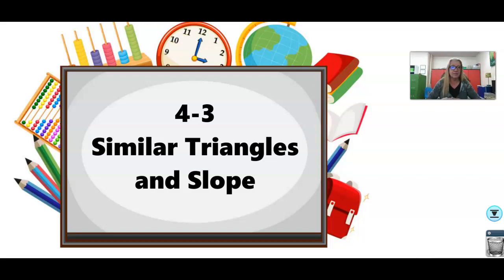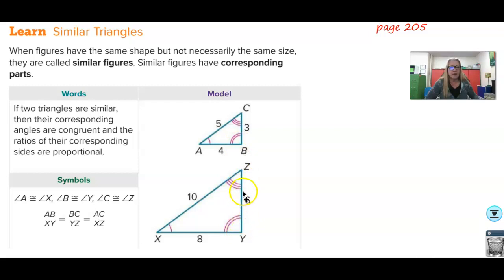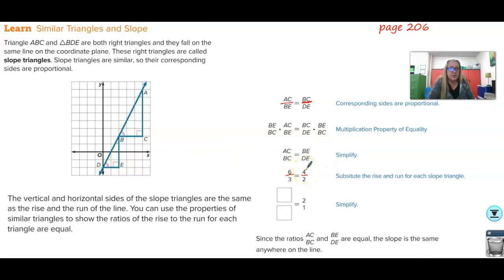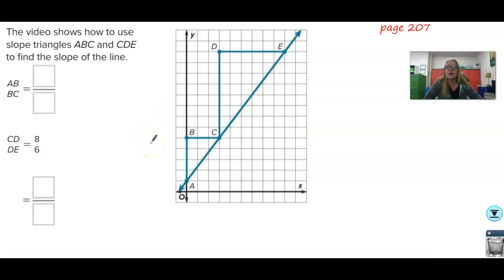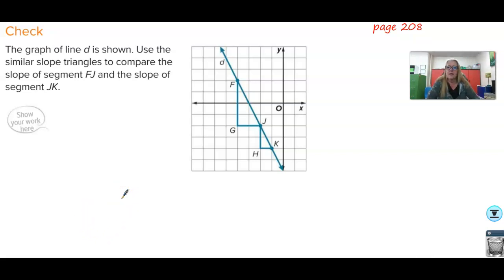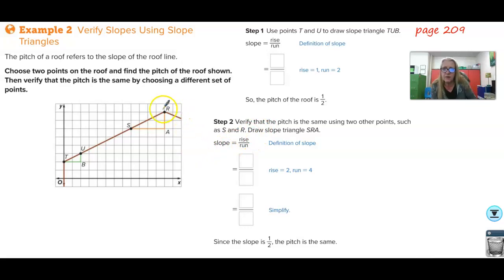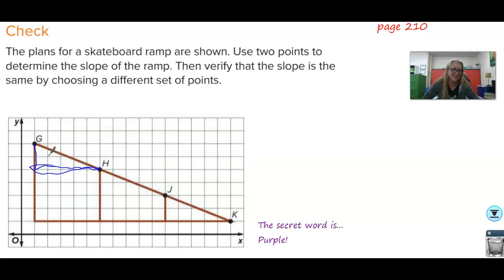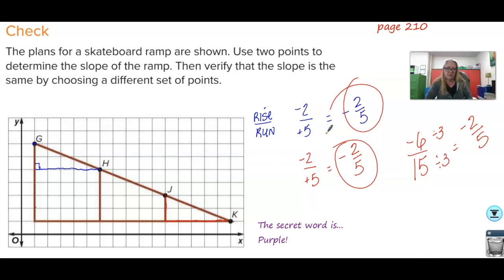4-3 Similar Triangles and Slope